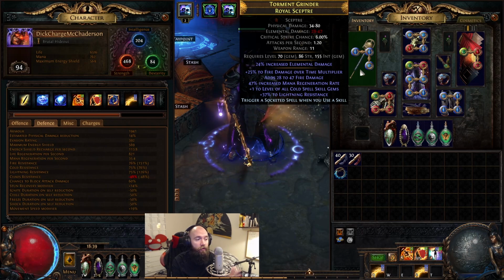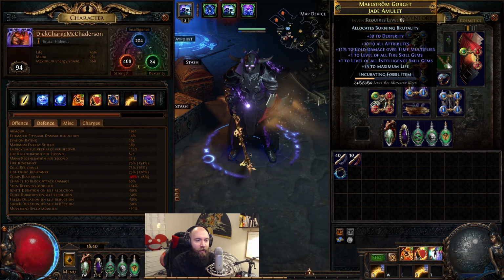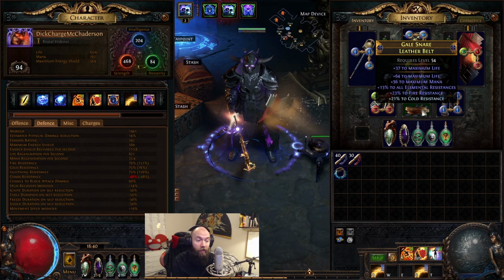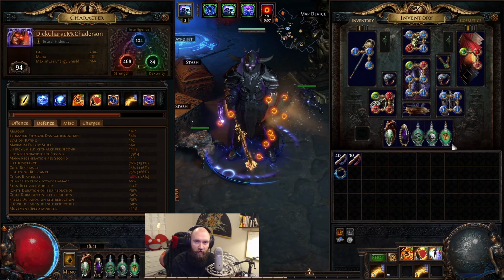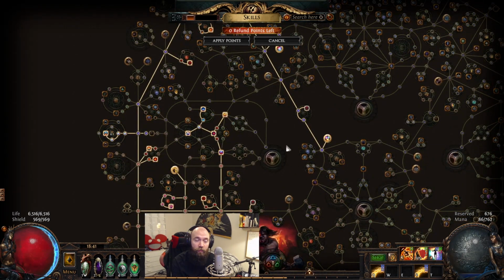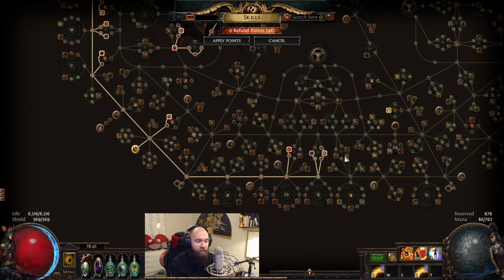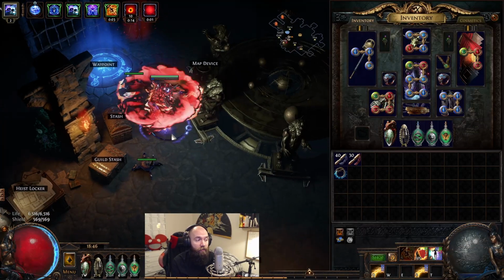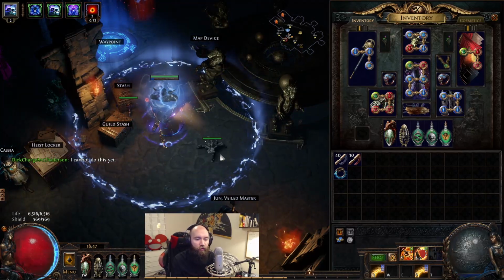Update on Selfcast Discharge Ignite Chieftan ~ Still Smooth! [3.12]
Update on the Selfcast Discharge Ignite Chieftan. I didn't put in any footage of t16 maps since it's no different from a t5 that I ran in the first video and the video was already getting a bit long. The A8 should so most of the potential since I'm not even running a life flask or paying attention!

Questions? Ask in the comments or twitch!~
Twitch.tv/DireGray